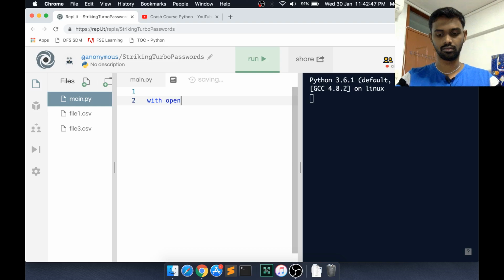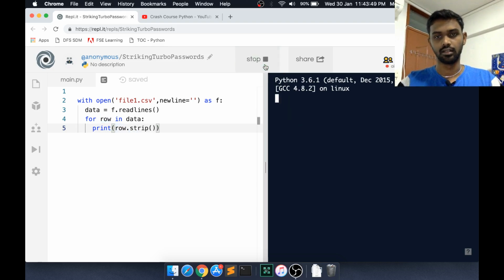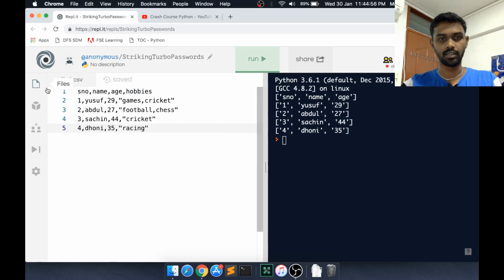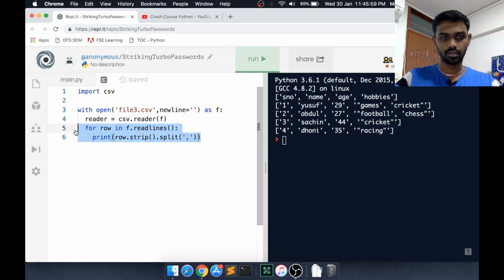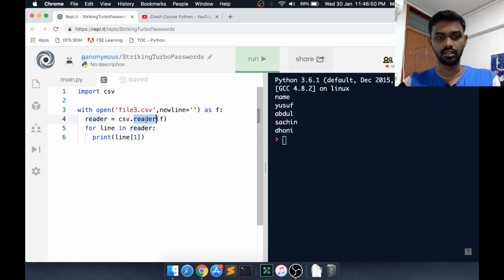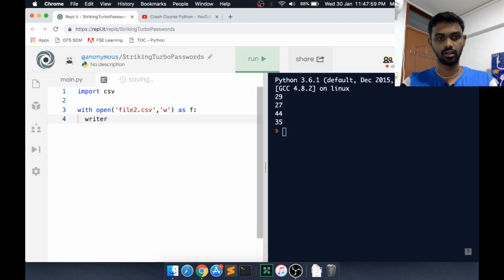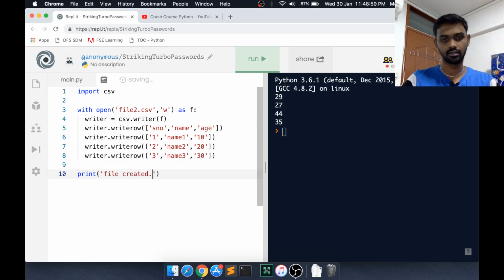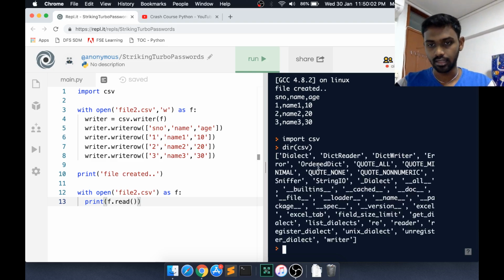Crash Course Python - Part 7 | Reading Writing CSV using Python CSV module | yusy4code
In this video I have explained about the usage of CSV module in Python to read and write CSV files.